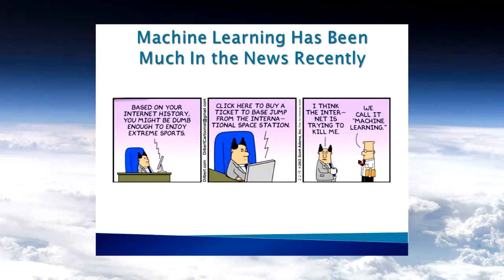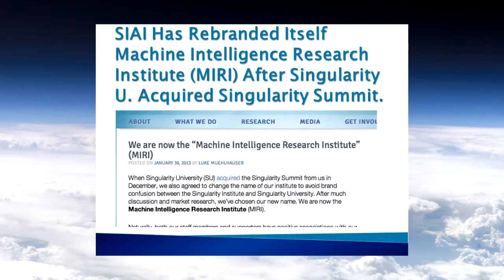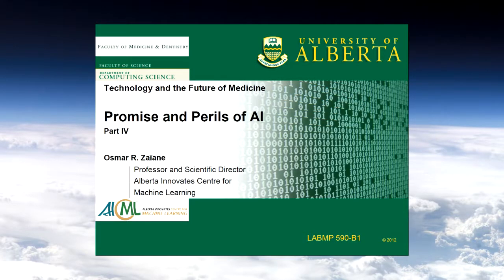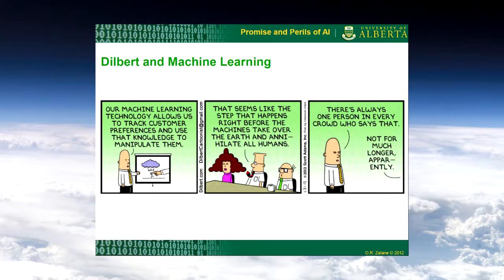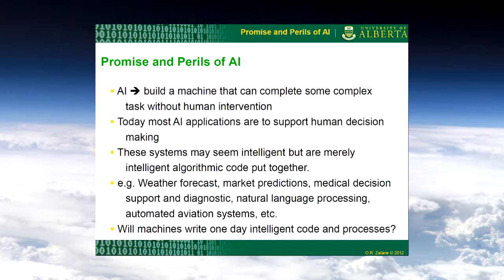Ross Lockwood and Russell Greiner Present Osmar Zaiane's Artificial Intelligence Part IV Fall 2013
Ross Lockwood and Russell Greiner teaching session on October 3, 2013 presenting Osmar Zaiane's lecture Artificial Intelligence Part IV in the Technology and Future of Medicine course LABMP 590 at the University of Alberta in Edmonton, Canada originally given on January 22, 2013. Table of Contents by Laurie Cat Bennett: 00:00:00 Introduction Ross Lockwood, 00:02:56 Introduction Kim Solez, 00:03:21 Dilbert cartoon,  00:03:58 second Dilbert, 00:04:56 renaming SIAI as MIRI, 00:03:46 Jonathan White attending FutureMed at Singularity University right now, live streaming, 7:36 Reflections on LABMP 590 course and engagement in real world, 00:08:14 celestial navigation, 00:09:41 CiviGuard app still provides useful information when network is down, 00:10:41 ICBM's use celestial navigation, 00:11:44 ruggedized laptops, giving you preparation for ruggedized life, 00:13:16 Osmar Zaiane lecture begins, 00:14:36 Is this robot intelligent? 00:17:56 Reviewing Parts I-III, 00:21:42 Data mining, 00:26:56 grouping, clustering, partitioning, 00:30:45 outliers are everywhere, 00:36:12 transactional databases, 00:38:15 frequent item set generation, 00:41:00  promise and perils of AI, 00:43:55 can a machine build better implants for humans? 00:48:50  Argus - next generation of surveillance - highest res. camera today, 00:54:32  7th annual IBM 5 in 5 article, 00:55:55  HD vision in real time - DARPA drone, 00:56:16  Autonomous ethical machines - Isaac Asimov 3 laws of robotics 01:03:32 some examples of AI use today, 01:11:13 Discussion, Russell Greiner, Are ethics changing?, 01:13:05 Technology of making recommendations, privacy issues, 01:13:47 collaborative filtering, 01:16:40 does filtering limit access? 01:16:46 can opt out, 01:17:29  Risk of super-human AI, does mitigating risk limit what AI can do?